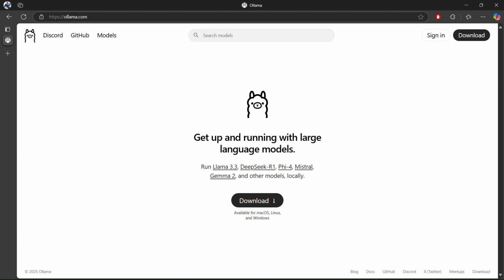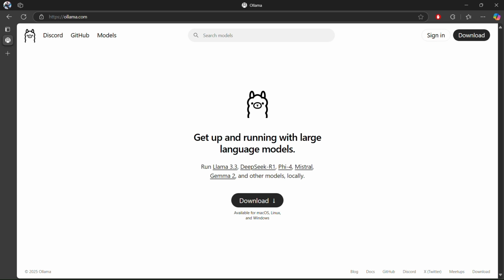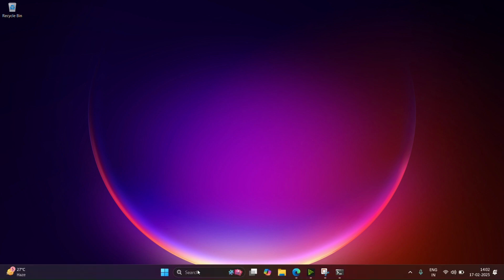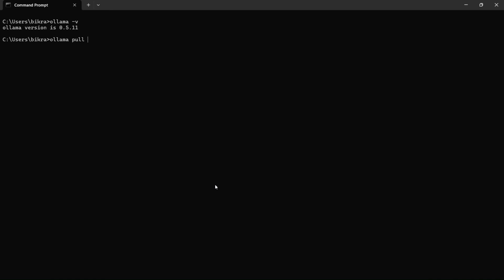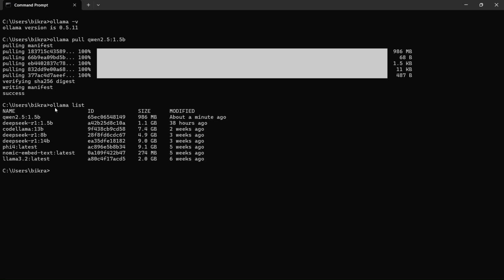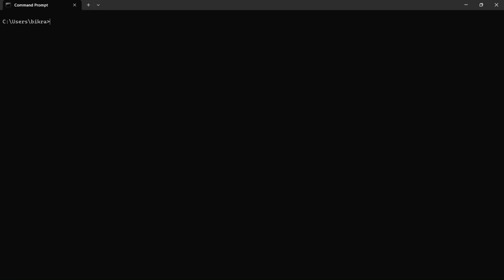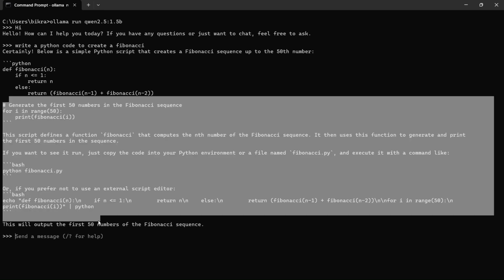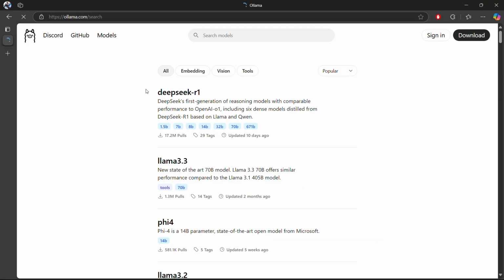🚀 Unlock Local AI with Ollama! | Install, Run & Explore LLaMA Models Step-by-Step 🤖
Welcome to our ultimate guide to local AI with Ollama! In this comprehensive tutorial, we'll show you how to set up and run powerful language models like Qwen2.5 right on your computer—no cloud needed! 💻✨

🔍 What You'll Learn:
• Introduction to Ollama: Understand the benefits of local AI over cloud-based solutions, including enhanced privacy, reduced latency, and cost savings.
• Installation & Setup: Follow our step-by-step installation guide for Windows, macOS, and Linux with troubleshooting tips.
• Running Your First Model: Learn how to pull and run a "Hello World" model using Ollama’s intuitive CLI commands.
• Exploring the Model Library: Discover a wide range of models tailored for different use cases—from creative writing and coding assistance to engaging interactive chats.

🔥 Why Watch?
Unlock the power of local AI with Ollama and take control of your data and performance. Whether you’re a developer, researcher, or AI enthusiast, this tutorial is packed with expert insights and practical tips to supercharge your AI projects.